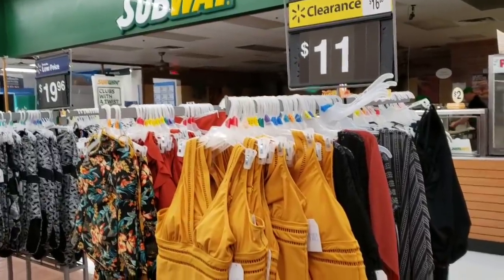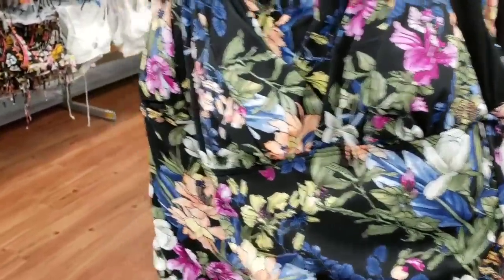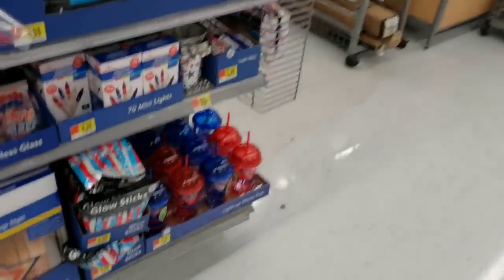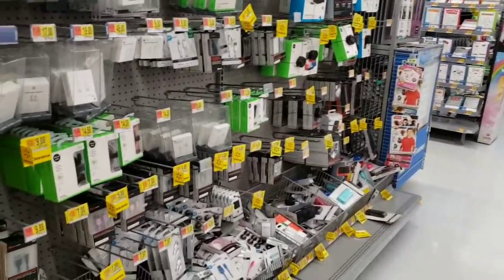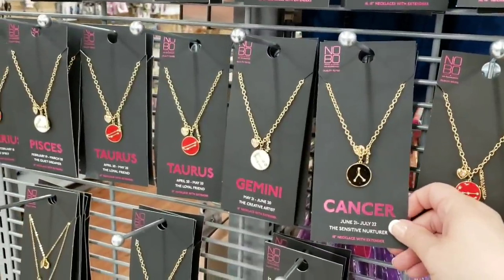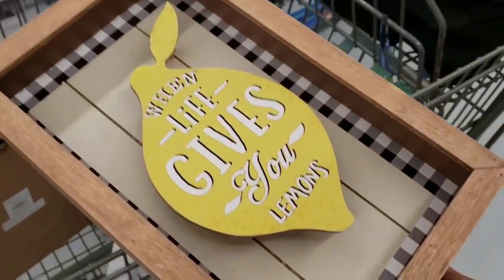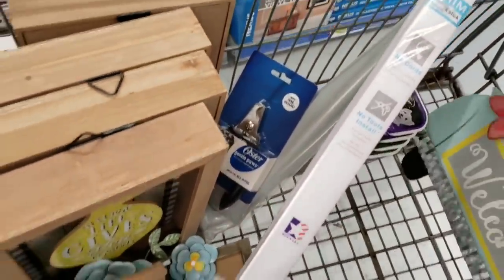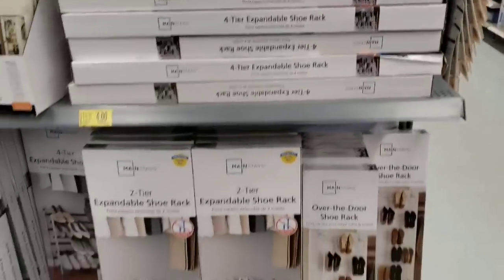WALMART SHOP WITH ME 5/5/2019